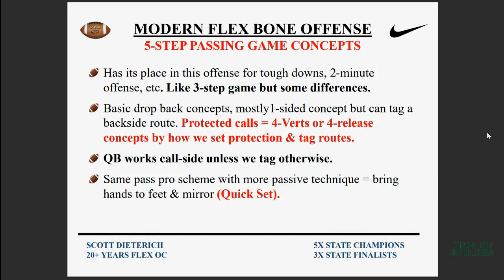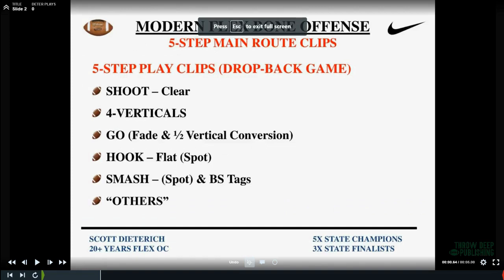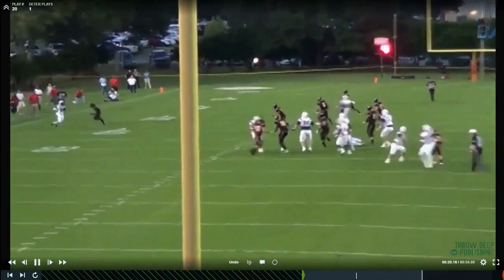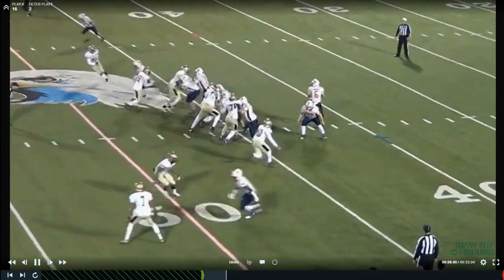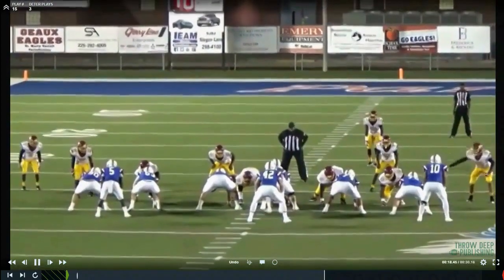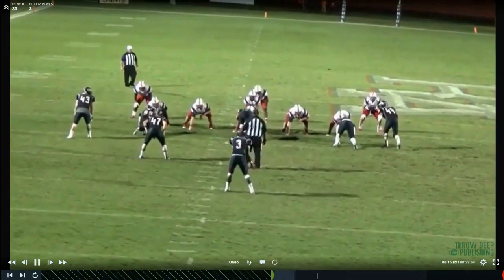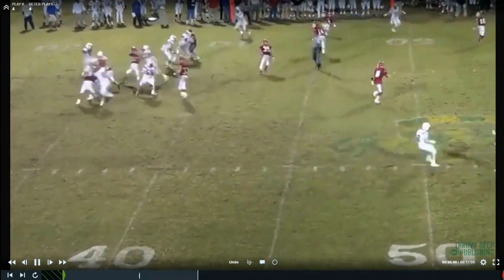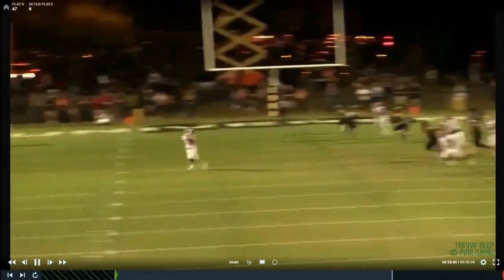The Flexbone Offense: 5 Step Passing Game Concepts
In this video, coach Scott Dieterich, an 8-time state championship-winning offensive coordinator breaks down his flexbone offense. In this video, coach Dieterich covers some of the 5 step passing game concepts from his offense.

Chapters:
0:00 - 5 Step Passing Game Concepts (Flexbone Offense)

The Flexbone offense - The Complete Series